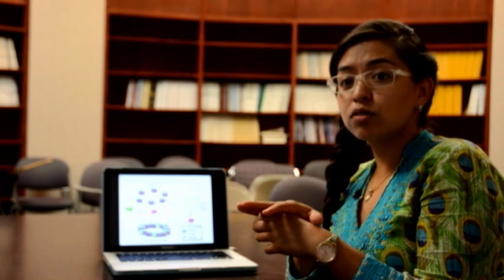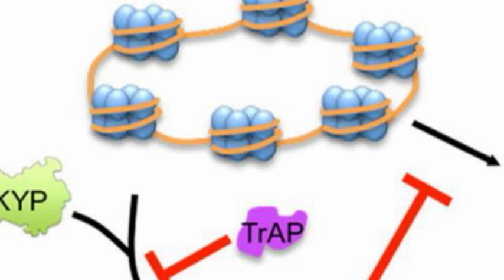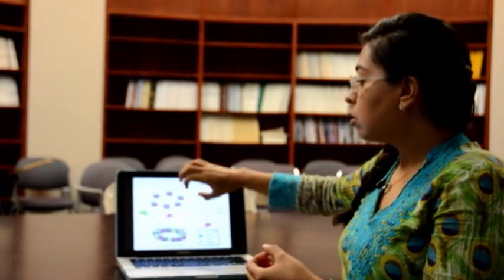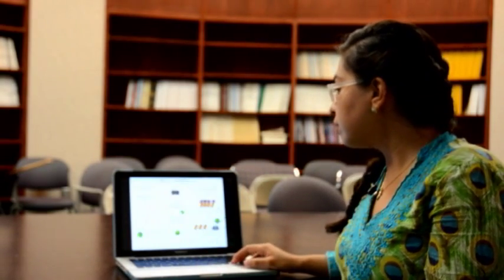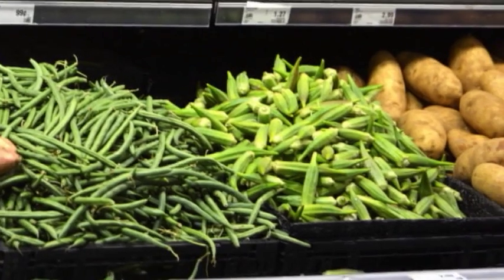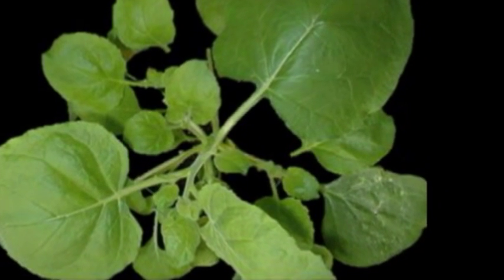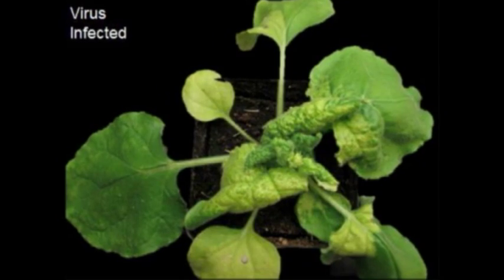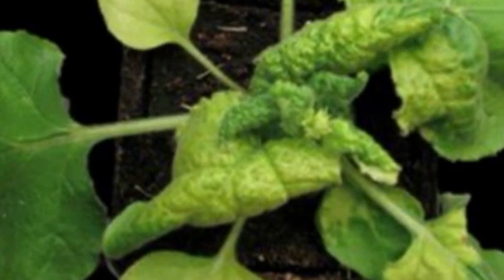Molecular arms race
Researchers have discovered how a tiny viral protein is able to infect a complex plant, and the finding could lead to understanding viral disease in other plants, animals and humans , according to a team of Texas A&M AgriLife Research biochemists.
            The study is reported this month in the journal eLife.
Dr. Xiuren Zhang’s lab in College Station focused on how plants can defend themselves against viral attacks, by experimenting with the effect of mosaic virus on arabidopsis, a model plant widely used in research.